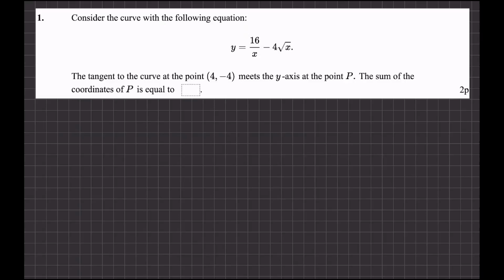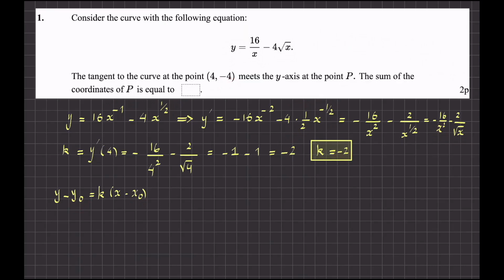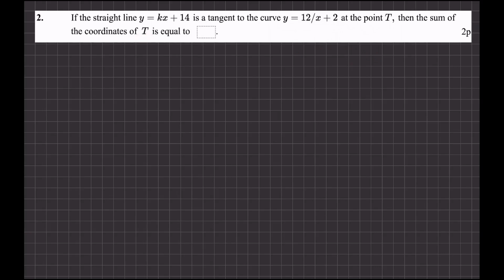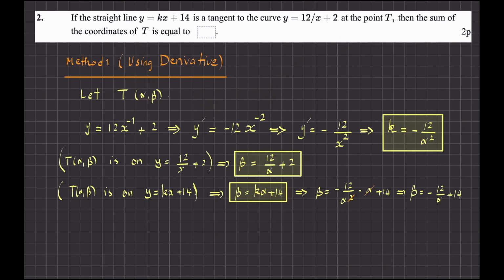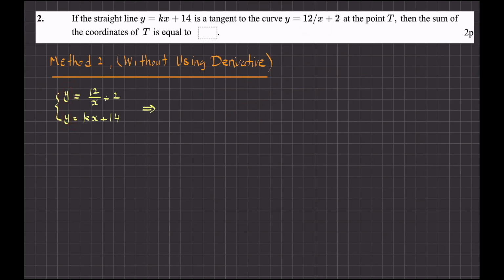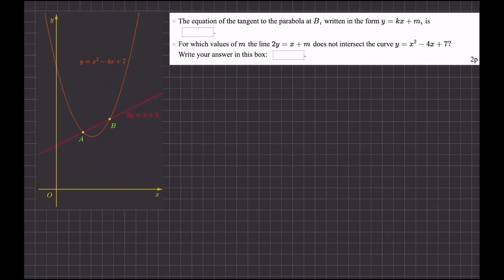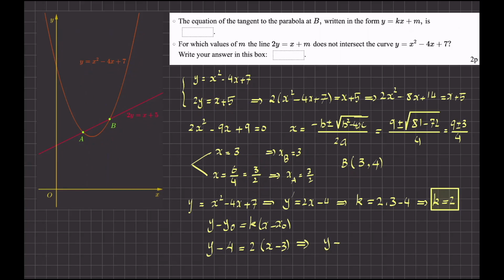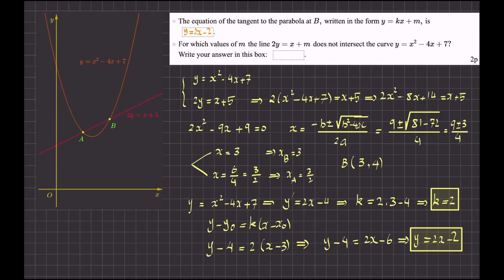Ma3c, Solutions to Homework 11 (Tangent Lines) Problems